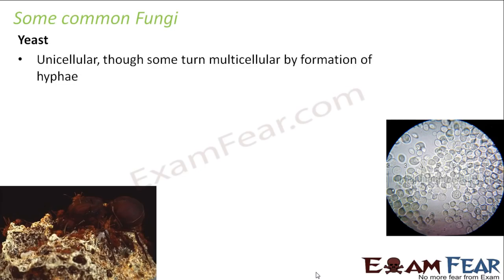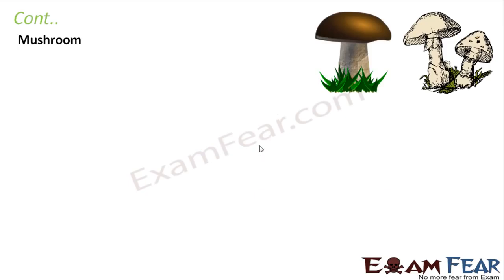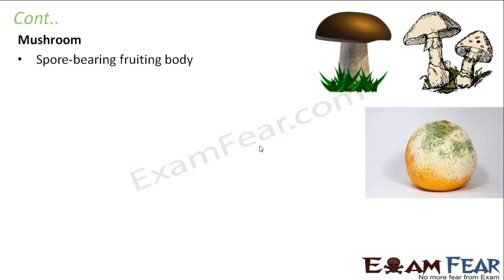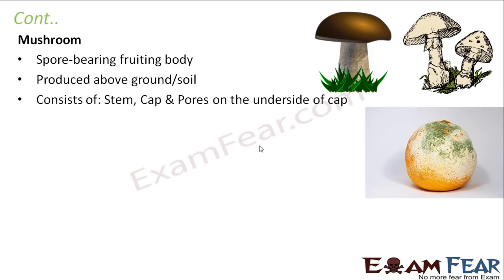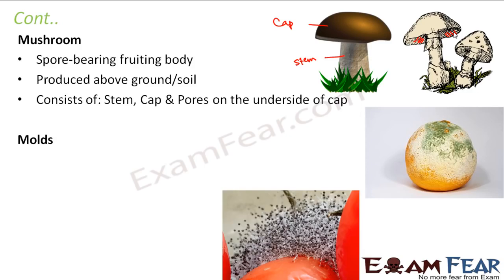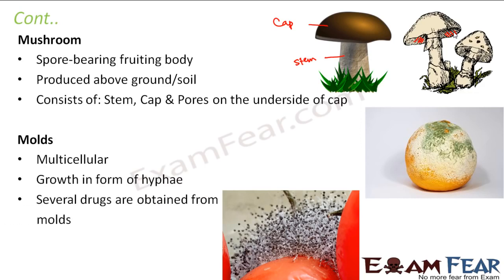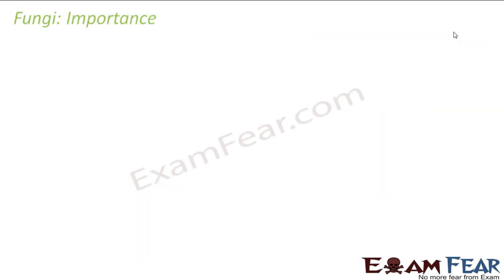Biology Chapter 2 Biological Classification part 19 Some important fungi CBSE class 11 XI 720 X 128